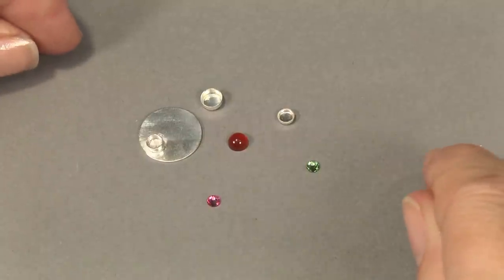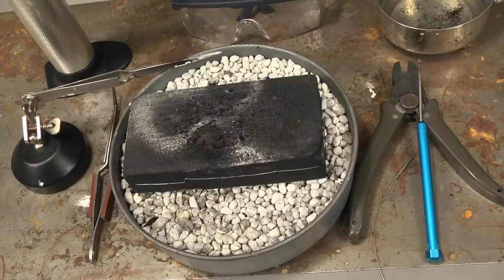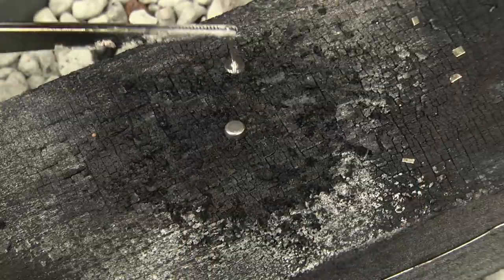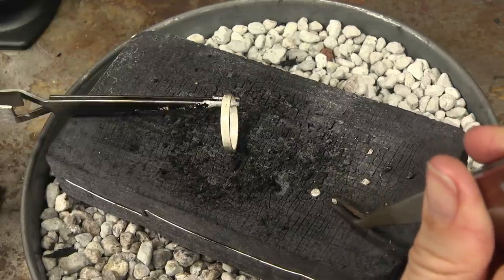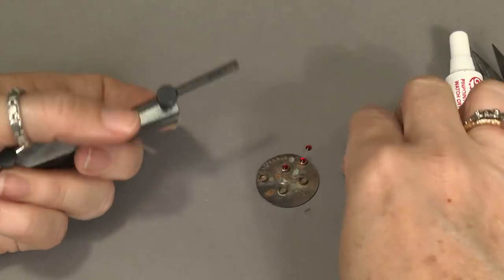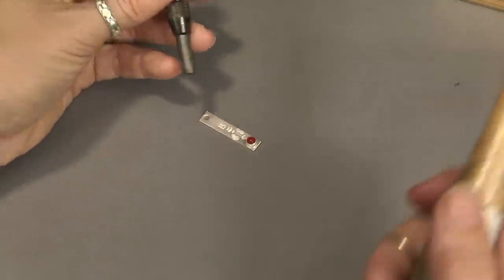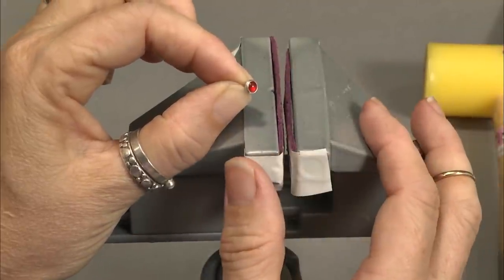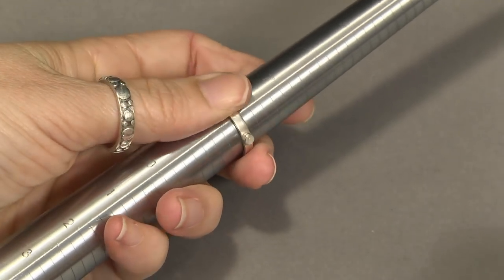How to Solder and Set a Bezel Cup - Beaducation.com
In this video, Lisa will teach you how to solder a bezel cup to a flat metal stamped blank, or a ring, or how to solder a earring post to the bezel to make simple stud earrings. From there you will learn how to pop a stone in and set the bezel.

Thousands of jewelry making tools, materials, videos, tutorials and more